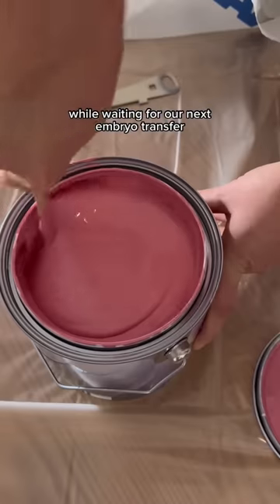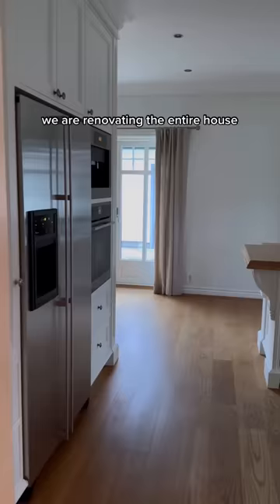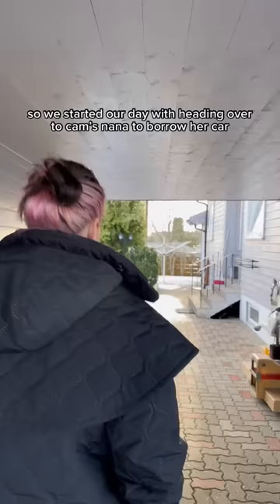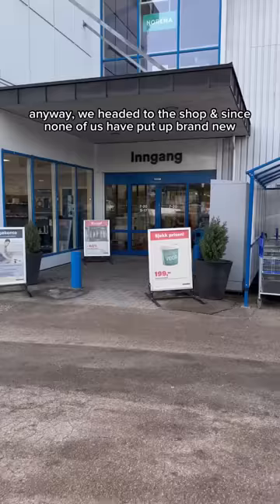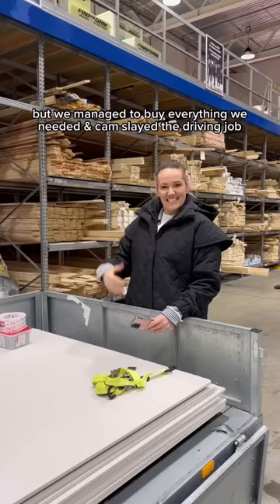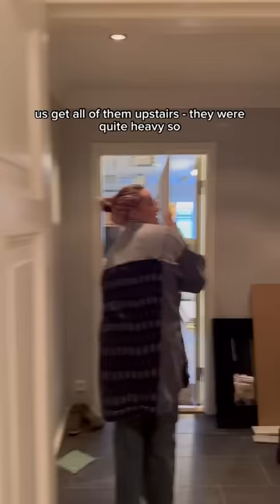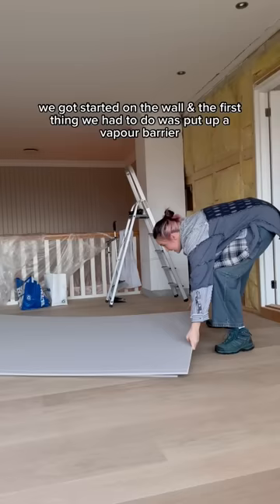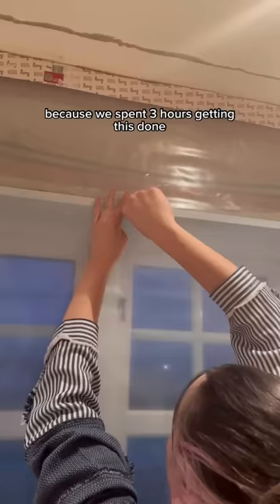ANOTHER DAY OF MAKING OUR DREAM HOME A REALITY👩🏻‍🤝‍👩🏼❤️